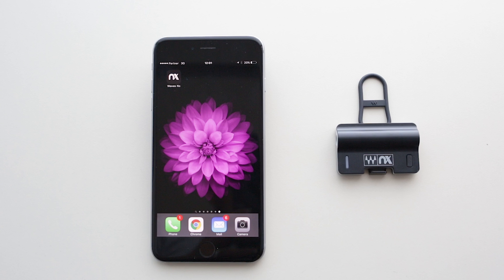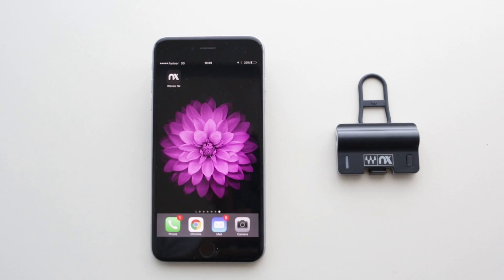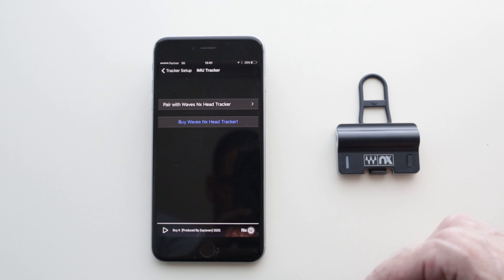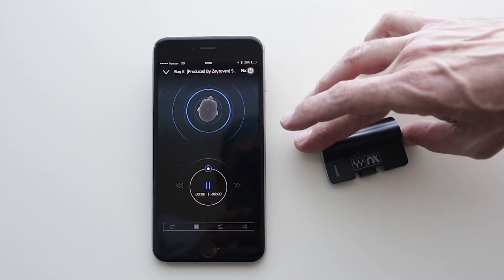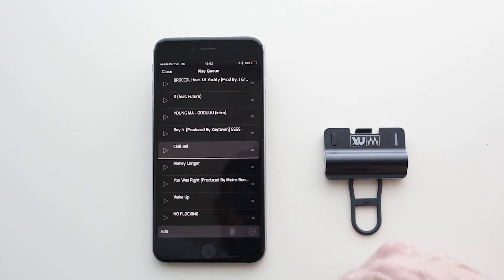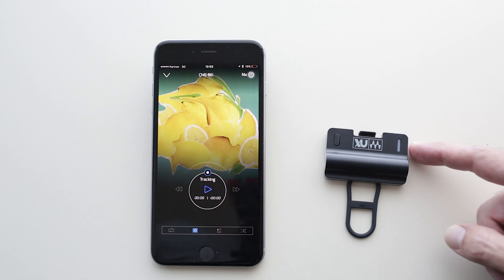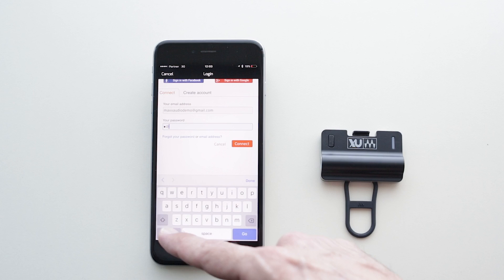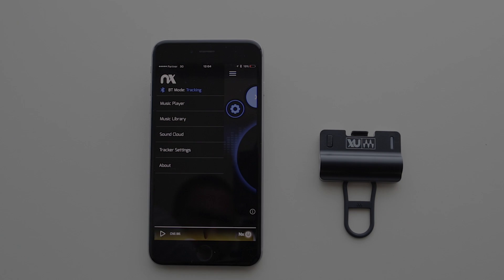3D Audio on Your iOS Phone or Tablet – Nx App Tutorial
Watch how to run the free Nx mobile app on your iOS device in order to turn your phone or tablet into a 3D music listening room, using any set of headphones.